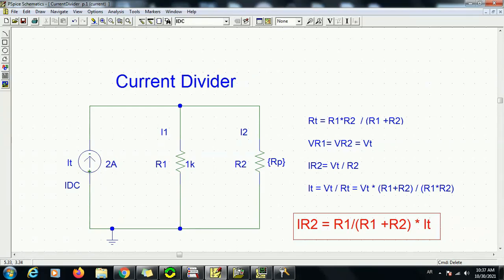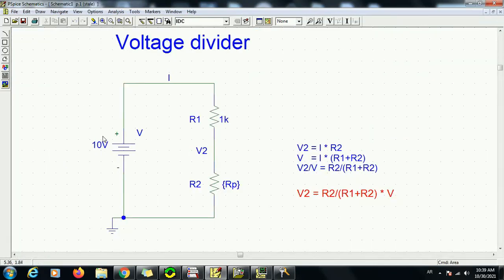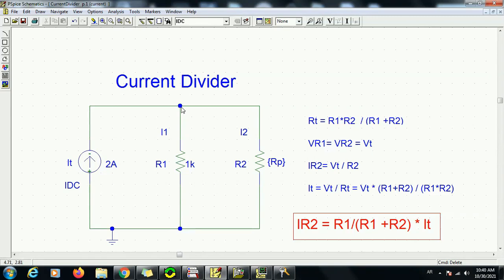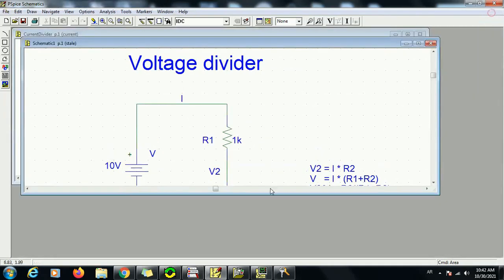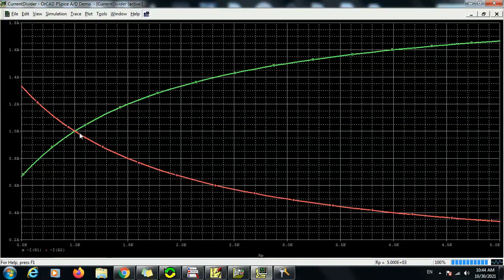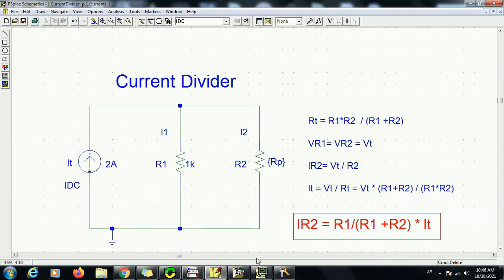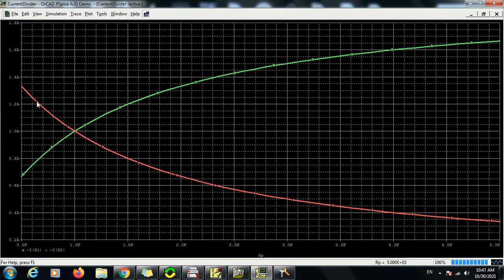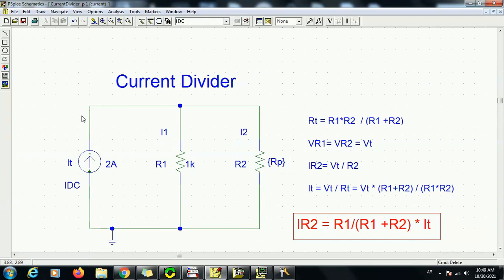Electric Circuits- Current Divider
Basic concept of current divider